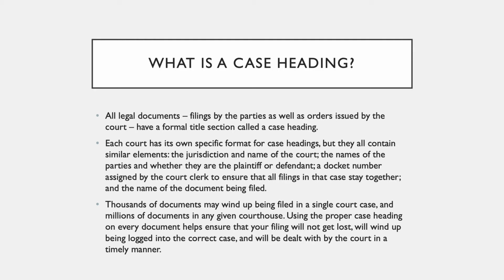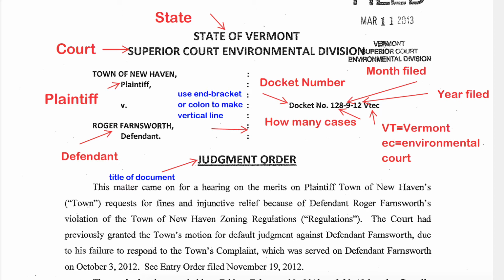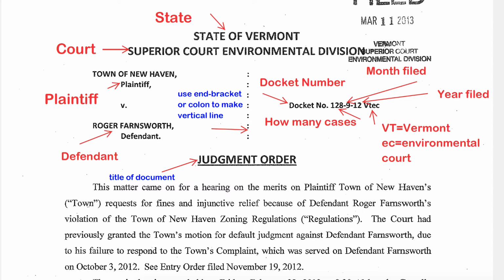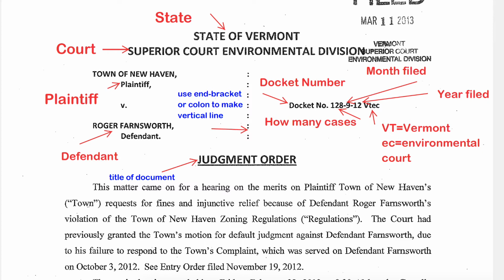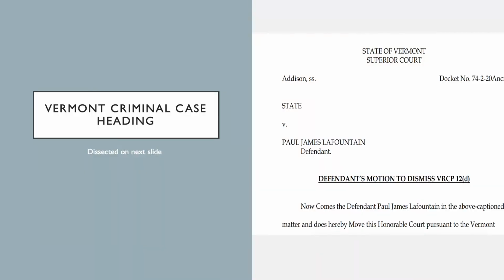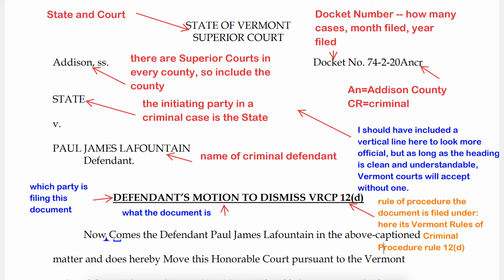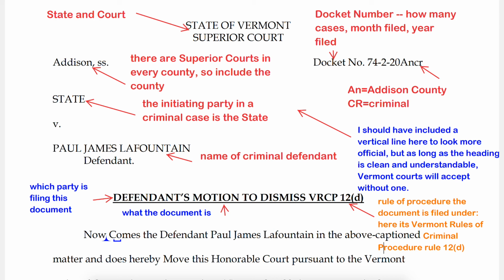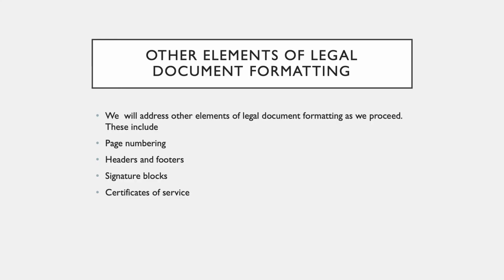About Case Headings PowerPoint Lecture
Community College of Vermont
Cindy Ellen Hill, Esq.